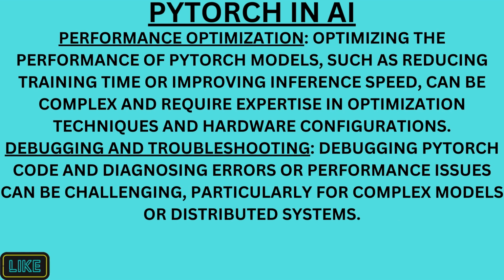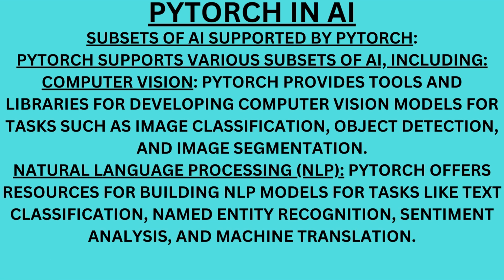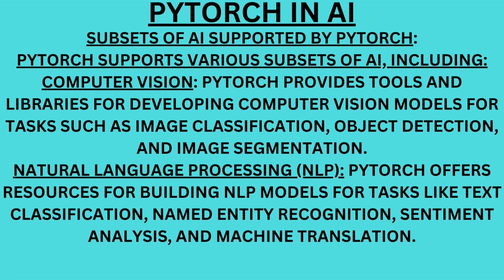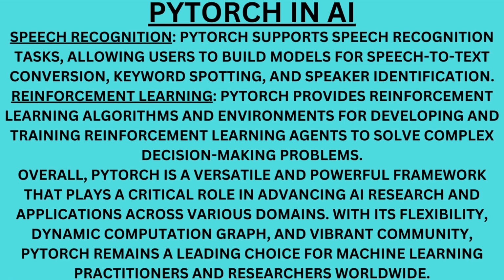Pytorch Tutorial| Pytorch explained| Pytorch Transformer| Pytorch for beginners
Discover the power of PyTorch in just six minutes! Join us as we introduce PyTorch, the versatile deep learning framework loved by researchers and developers worldwide. Learn how to build and train neural networks with ease, harnessing PyTorch's intuitive interface and powerful features. Whether you're new to deep learning or a seasoned practitioner, this concise video will empower you to dive into PyTorch and unlock its potential for your machine learning projects.

At ARAATECH , we believe that everyone should have access to the fascinating world of artificial intelligence, regardless of their technical background. Our mission is to demystify complex artificial intelligence concepts and break down intricate jargon into easy-to-understand explanations. Whether you're a student, a curious enthusiast, or a professional from a non-IT background, our channel is tailored just for you!

Your Search

pytorch
pytorch tutorial
pytorch tutorial for beginners
pytorch course
pytorch autograd
pytorch and tensorflow
pytorch amd
pytorch advanced tutorial
pytorch ai
autoencoder pytorch
autograd pytorch
advanced pytorch
pytorch basics
pytorch basics tutorial
pytorch bert